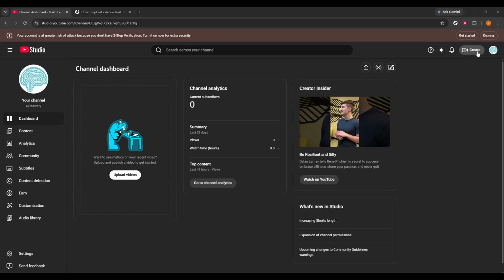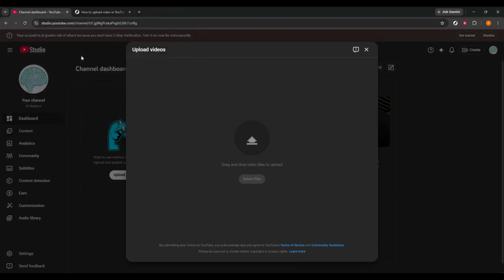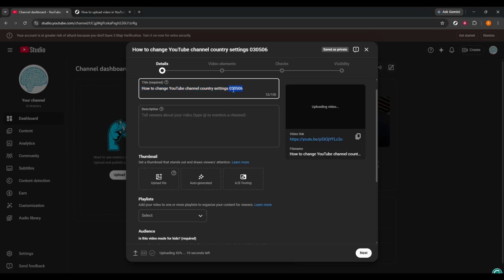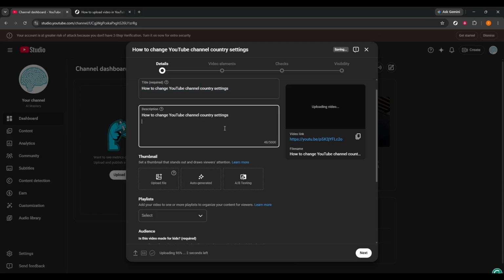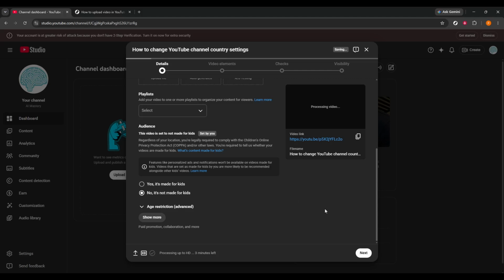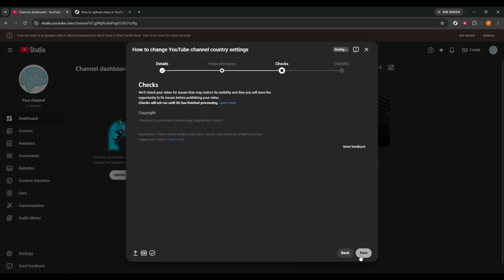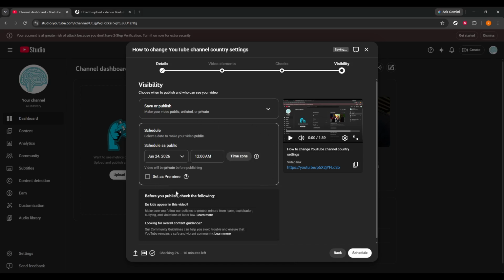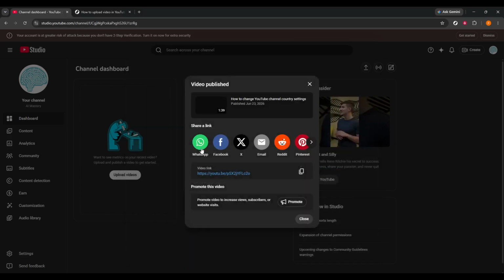How to Upload Video in YouTube Studio App (Full Guide 2026)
In this video, we discuss how to upload video in YouTube Studio app, covering the entire process from finding the upload button to publishing. You'll learn to upload videos to YouTube from your phone using the YouTube Studio app, including selecting files, adding titles and descriptions, setting audience and visibility, and finally publishing. This YouTube Studio upload tutorial walks you through each step with clear on-screen demonstrations, making it easy to upload your next video.

00:00 Introduction and Opening YouTube Studio
00:23 YouTube Studio Dashboard Overview
00:34 Locating the Create Button
00:51 Upload Videos Option Selected
01:05 Video Upload Begins
01:31 Adding Video Description
01:46 Choosing a Thumbnail
02:08 Setting the Audience
02:30 Visibility Options Explained
02:54 Selecting Public Visibility
03:07 Video Published Confirmation